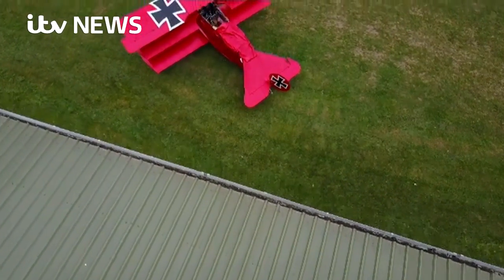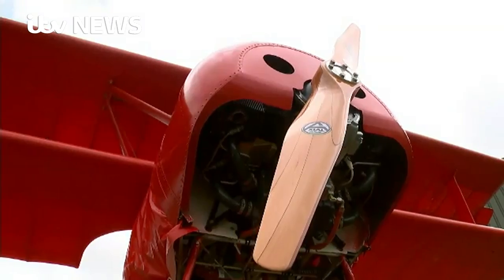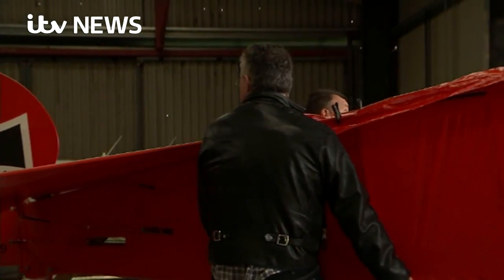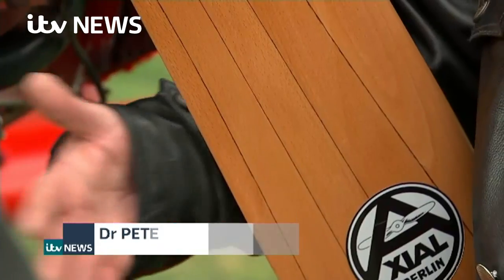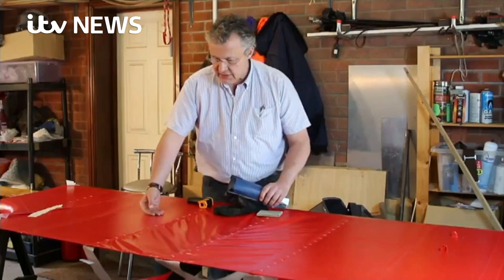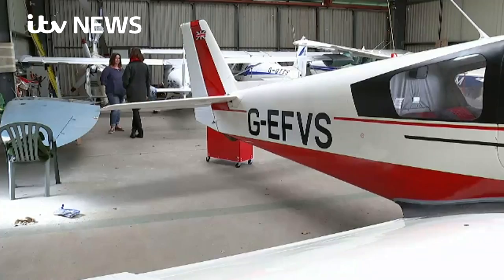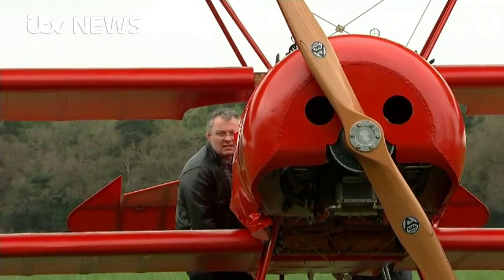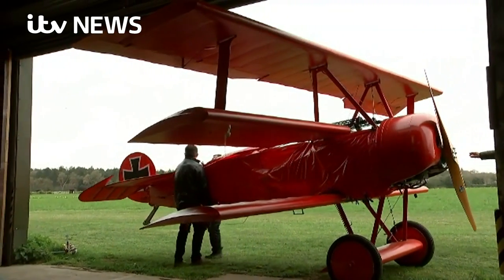GP spends £70,000 building replica of the Fokker fighter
A doctor has spent almost £70,000 building a replica of one of Germany's deadliest fighter-aircraft, the Fokker Dreidecker.

Peter Brueggemann, 53, is in the eighth year of his painstaking project and hopes to take to the skies once his scarlet triplane passes safety tests.